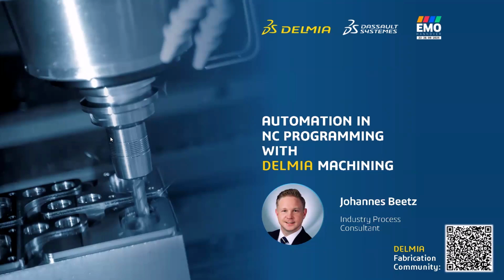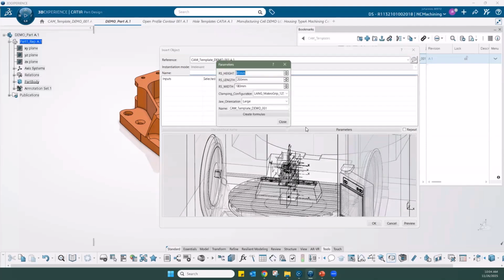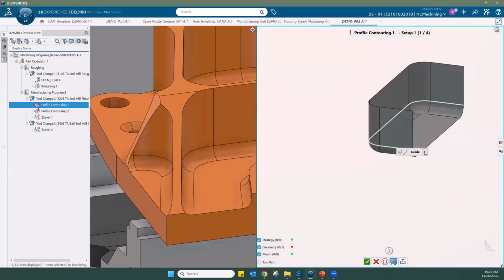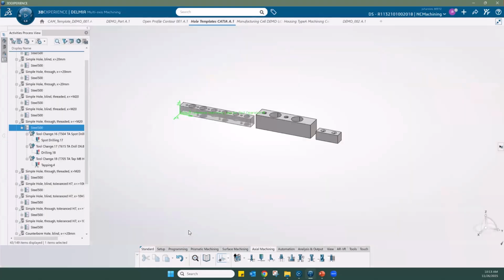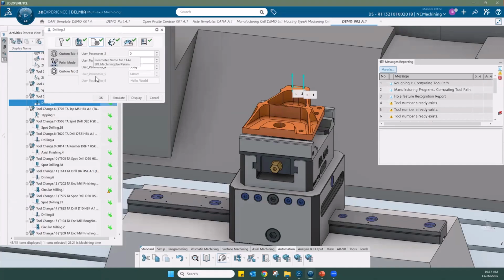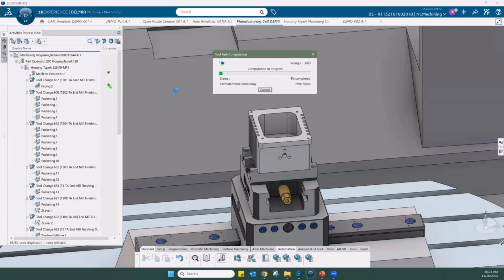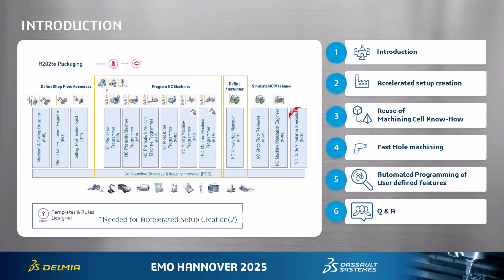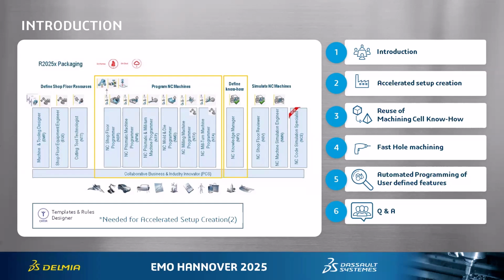Automated NC Programming with DELMIA — Full Walkthrough & Simulation | Webinar replay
This presentation introduces how DELMIA Machining empowers manufacturers to streamline NC programming, simulate machining operations, and automate repetitive tasks.

Attendees will discover how digital simulation reduces setup times, improves toolpath efficiency, and enhances machine utilization. We will highlight how automation features in DELMIA minimize manual programming effort, ensure consistency across operations, and enable seamless collaboration between design and manufacturing.

Real-world use cases will illustrate how companies accelerate production, improve part quality, and achieve smarter, more flexible machining processes with DELMIA.

Whether you’re new to CAM or looking to optimize your CNC process, this walkthrough will give you practical insights and a clear step-by-step flow.

Chapters
00:00 – Introduction
    Quick overview of what we’ll cover: DELMIA interface, NC program creation and full simulation.

00:45 – Project Setup & Import
    How to start a new project: importing CAD geometry, setting up stock and machine.

02:30 – Tool & Machine Configuration
    Selection of tools, defining machine setup and parameters.

04:15 – Feature Recognition & Operation Setup
    Using DELMIA to automatically detect machinable features and defining milling/drilling operations.

06:00 – Toolpath Generation & Simulation Preview
    Generating the toolpath and running a first simulation to preview machining.

08:20 – Collision Check & Verification
    Verifying toolpath safety: checking for collisions, travel limits, and tool-stock interactions.

10:05 – Post-Processing / G-Code Generation (if included)
    Exporting NC code ready for the machine (or explaining next steps if manual export).

11:30 – Conclusion & Key Takeaways
    Recap of benefits: automation, time savings, error reduction; who can benefit from using DELMIA.